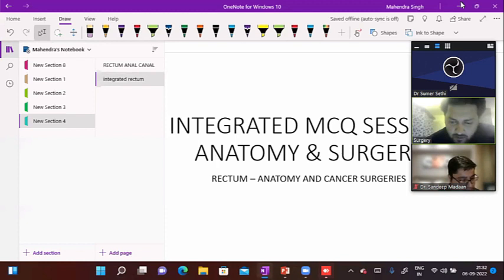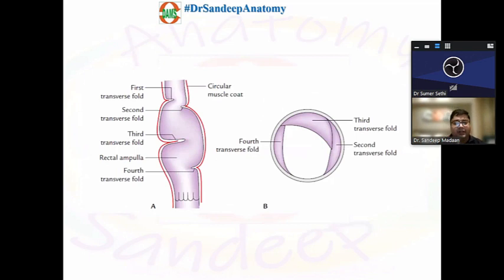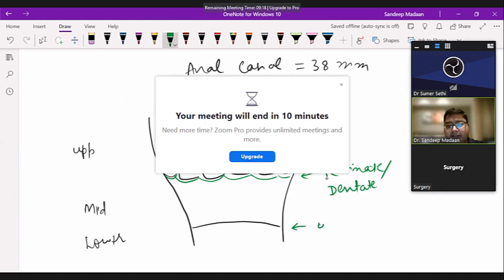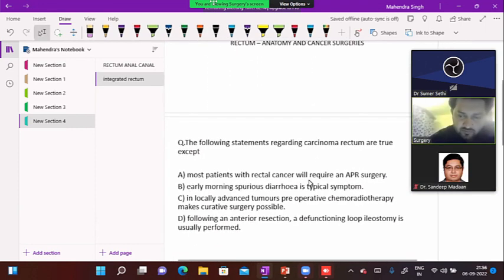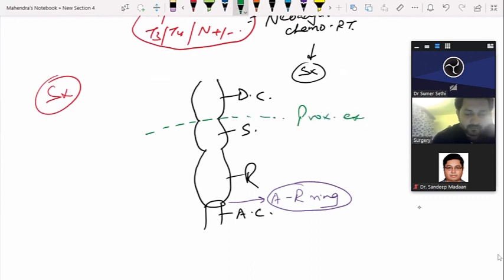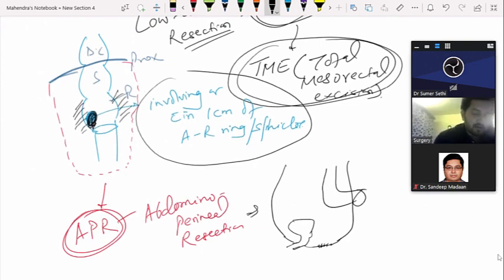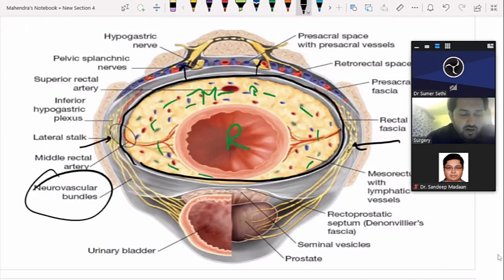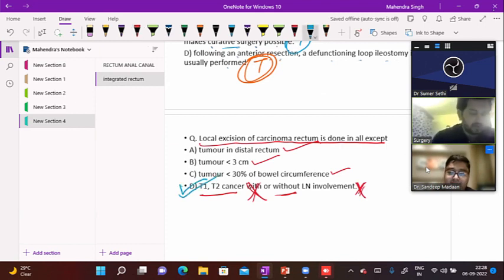Integrated MCQ | Rectum Clinical Anatomy & Cancer Surgery.